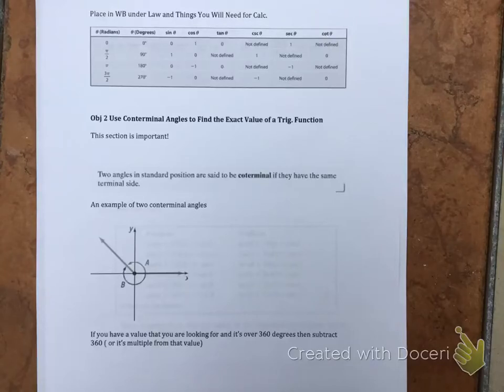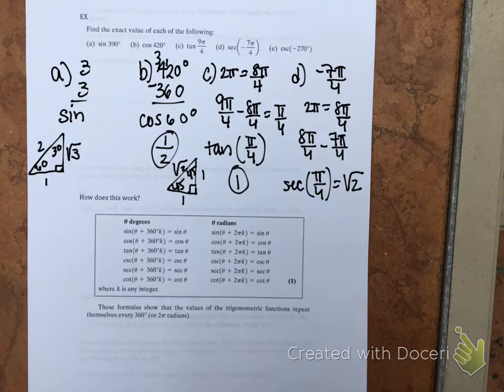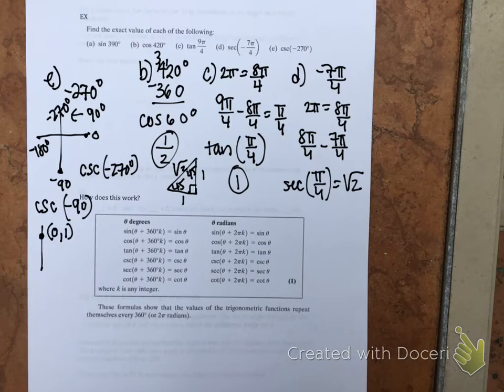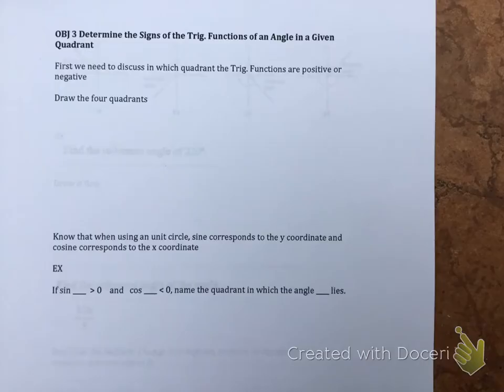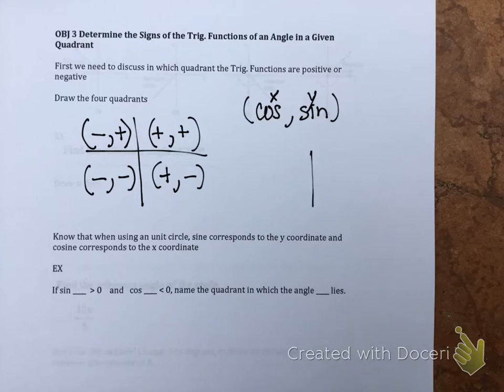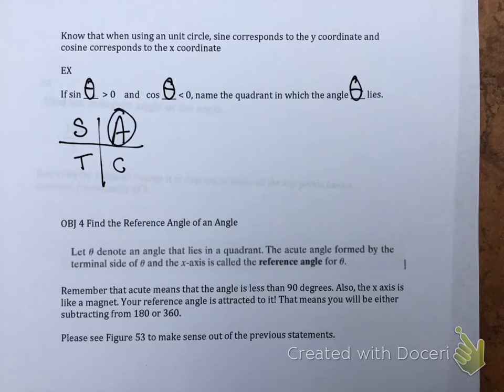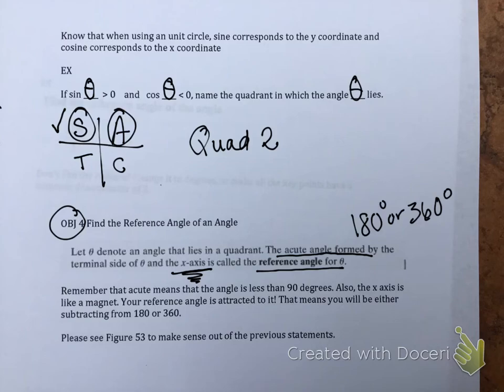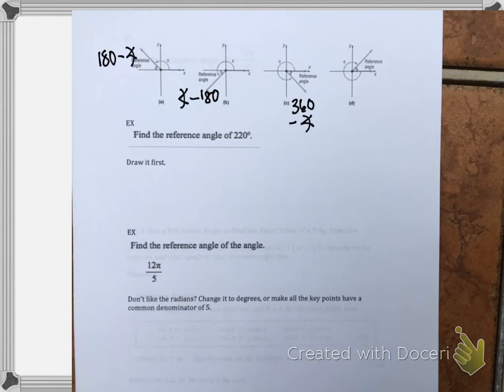MAC 1114 7.4 part 2